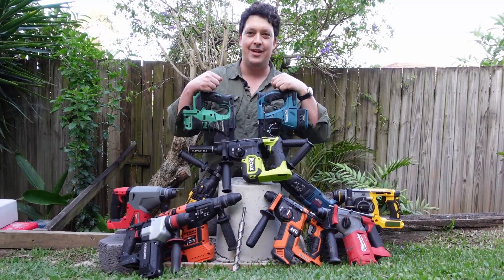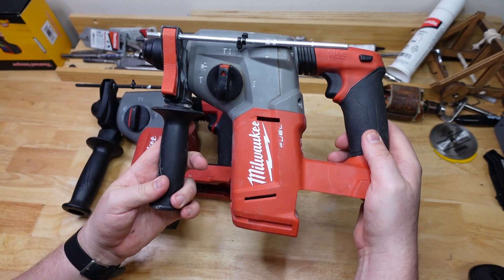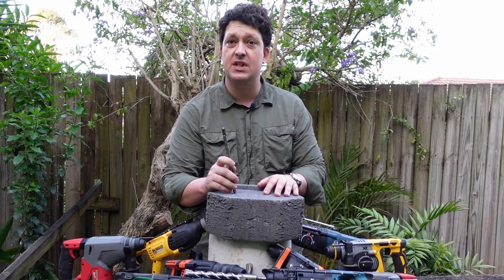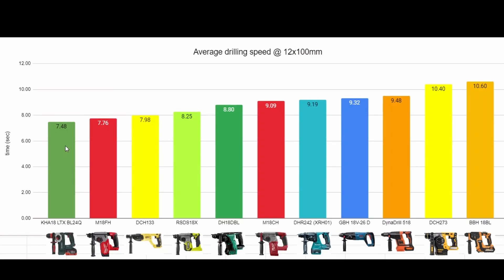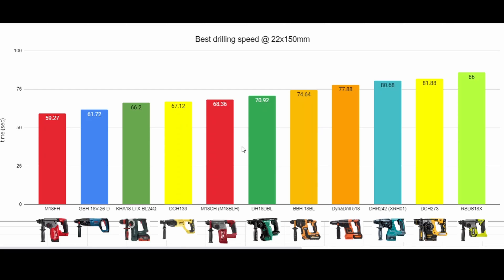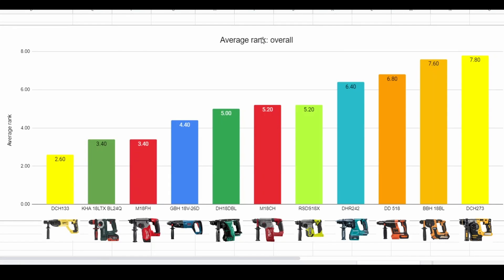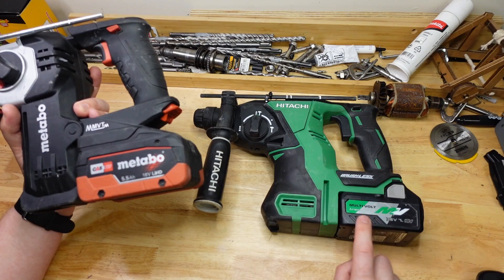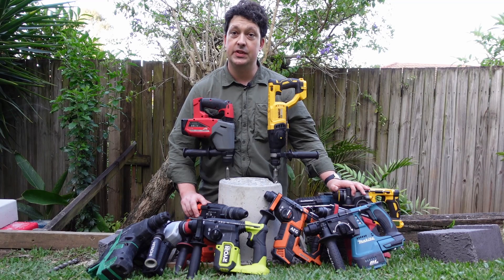Best 1-Inch Rotary Hammer? (Bosch, DeWalt, Milwaukee, Makita, Metabo, AEG/Rigid, Ramset, Ryobi)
Looking for a 1-inch /26mm rotary hammer? Chances are it's one of these. Here's a couple of quick tests that'll give you an idea of how they rank. Drills tested are:

AEG/Rigid BBH 18BL
Bosch GBH 18V-26D
DeWalt DCH133
DeWalt DCH273
Hikoki/Metabo HPT DH18 DBL
Makita DHR242 (XRH01)
Metabo KHA 18LTX BL24Q
Milwaukee M18FH (aka Milwaukee 2912-20)
Milwaukee M18CH (aka M18BLH)
Ramset DD 518 (Bosch GBH18V-26F)
Ryobi RSDS18X
You still have to watch ads, but if I get 1000 subs I can get a cut of the ad revenue! That means more drills, more of the time :)

I’m independently funded and receive no freebies or kickbacks from tool companies. I’m just a guy who wants to know how these tools perform, and figure you do too. You can chip in here, it'll be hugely appreciated:

Cheers!

00:00 - Blooper
00:29 - Intro
00:35 - Meet the contestants
03:15 - Drill specs
04:21 - 12x100mm speed drill
07:10 - 22x150mm speed test
09:37 - Best speed results
10:25 - Average speed results
10:51 - Best performance ranking
11:14 - Best overall ranking
11:42 - Discussion